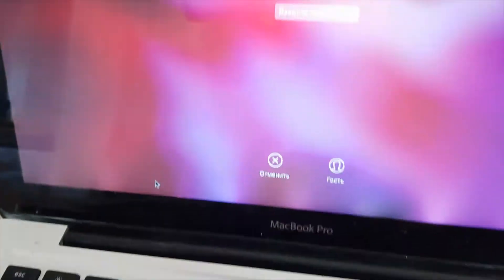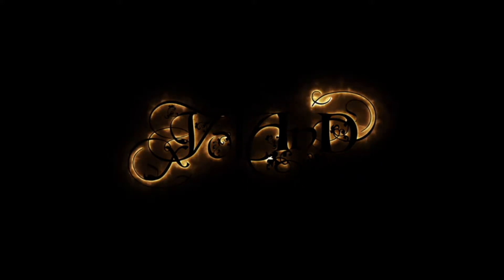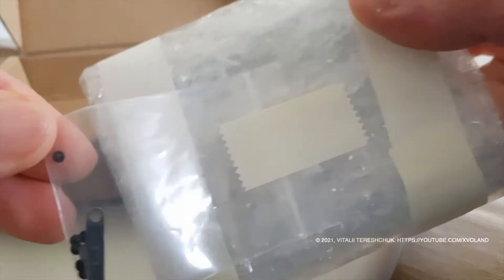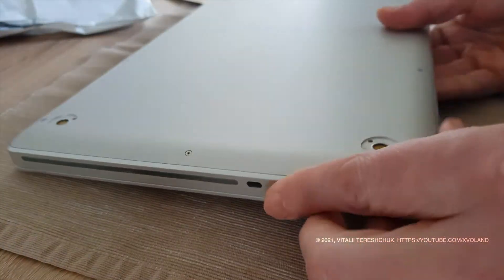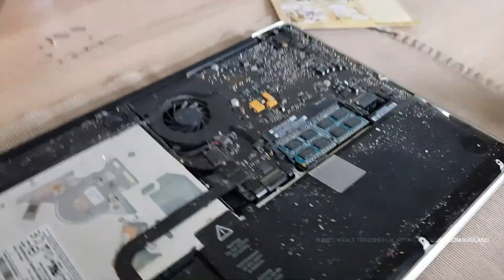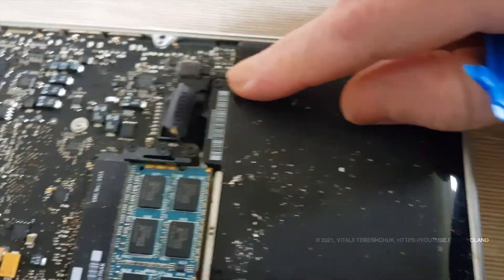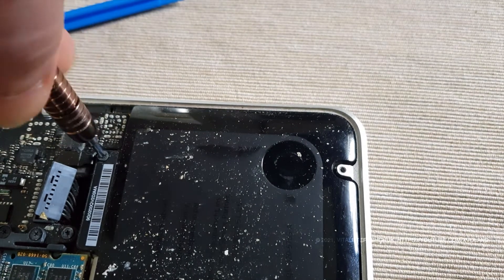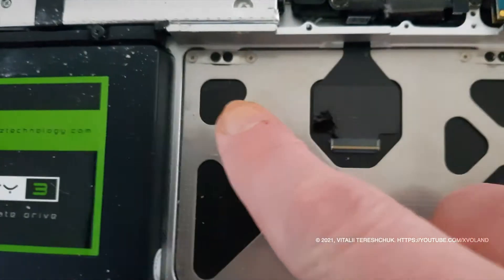 🛠 Replace new or Repair trackpad? BONUS! Repair whipping speaker of Apple MacBook Pro A1278, A1286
Is it worth replacing the broken trackpad of your MacBook A1278, A1286 or maybe there is an opportunity to get it repaired?

In other words: is it possible to repair an old trackpad of Macbook Pro A1278, A1286?
This video will show you how to replace or repair your track pad.

⚠️ BONUS IN VIDEO ⚠️ Also, in this video, I'm repairing a speaker from a whipping in laptop.

📚CHAPTERS:
📑 00:00​ Replace new or Repair trackpad?
📑 00:41 Intro
📑 00:52 Unpacking the trackpad
📑 01:46 MacBook Pro disassembly
📑 02:40 Disconnecting the MacBook battery
📑 04:02 Disconnecting the trackpad
📑 08:18 Trackpad cable swap
📑 09:13 Installing the cable into the new trackpad
📑 10:50 Installing new trackpad
📑 12:15 Repair speaker of Macbook
📑 12:46 Battery connection
📑 13:05 First turn on with new trackpad
📑 13:46 Repair old trackpad
📑 14:30 Final splash screen

🛒 Trackpad for Apple Macbook Pro 13'' A1278, 15'' A1286

🛒 Professional Maintenance Screwdriver Y0.6 Y1.5 Y2.0 Pentalobe 0.8 T2 Bits Screwdrivers Set P5 FOR NS Apple Macbook